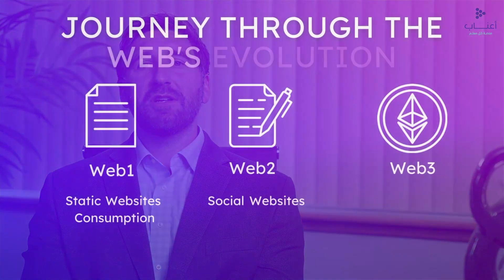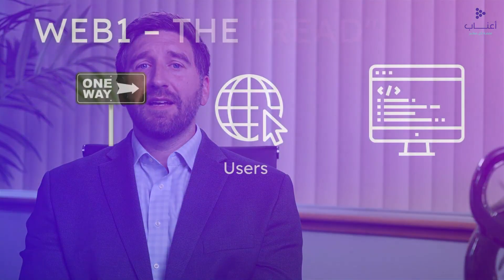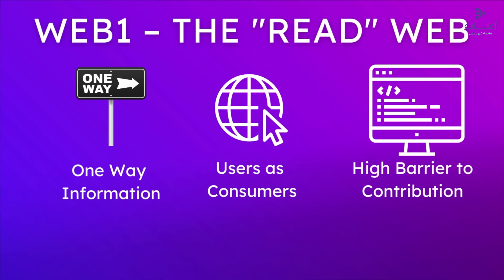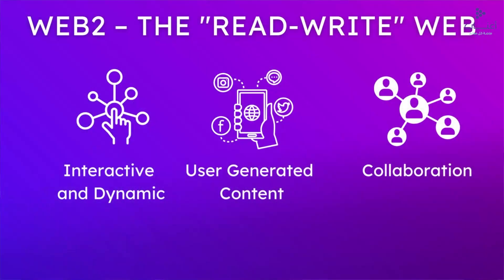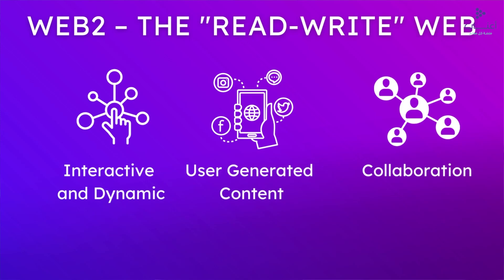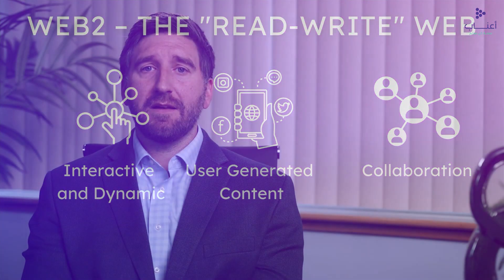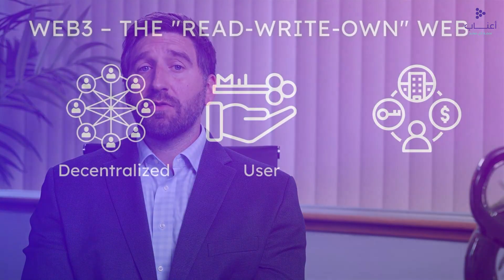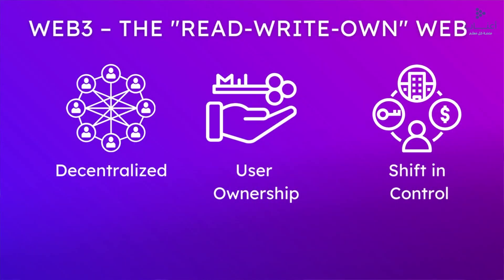دورة مستقبل التعليم الرقمي: تاريخ تطور الويب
مقطع من دورة مستقبل التعليم الرقمي

هدف هذه الدورة هو تقديم المبادئ والتقنيات الأساسية للمعلمين حول Web.3. مع تطور الويب، يتوجب علينا اكتساب مهارات وفهم جديد. سيشارك المتعلمون في مراقبة ومناقشة حالات الاستخدام الحالية والتفاعل معها من خلال أنشطة وموضوعات عملية، بهدف مساعدة المعلمين على فهم تأثيرات web.3 في سياق التعليم.